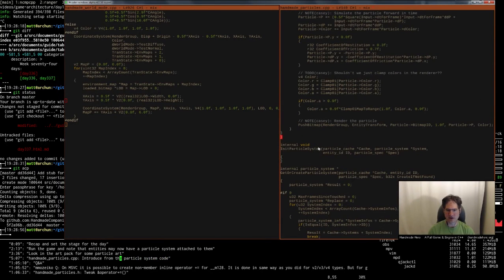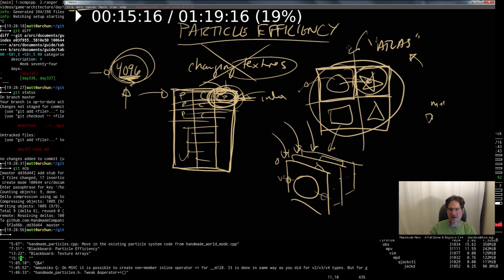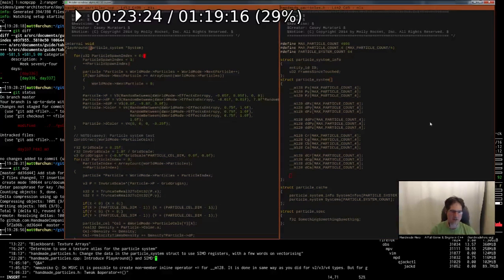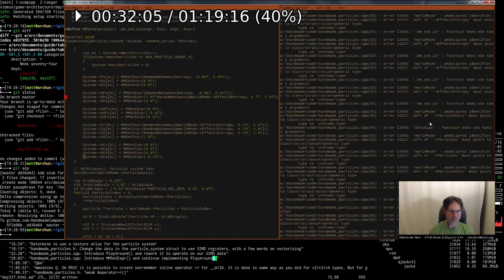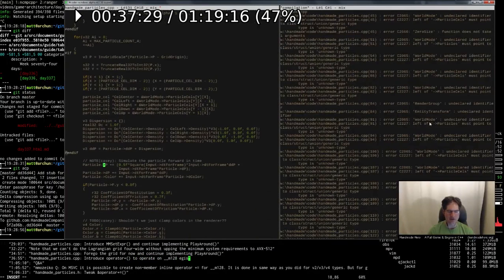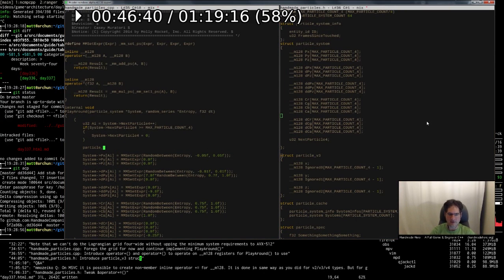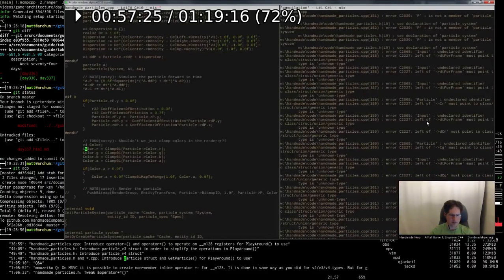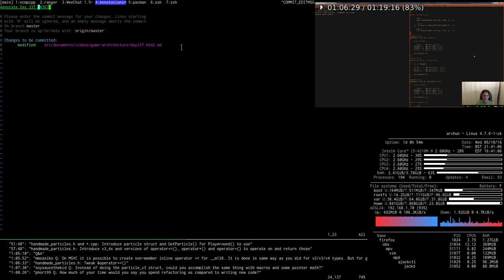The Annotation Game - Annotating Day 337 of Handmade Hero - Convenient SIMD for Particles [2/2]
Miblo annotates Handmade Hero day 337 [2/2].